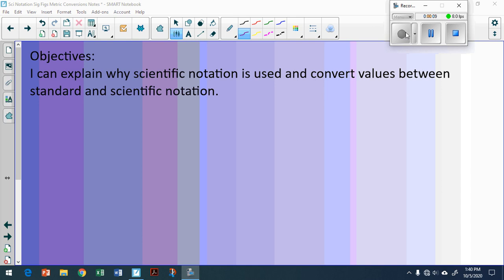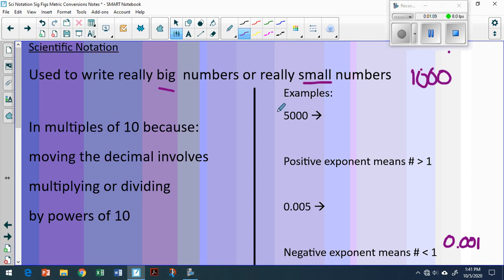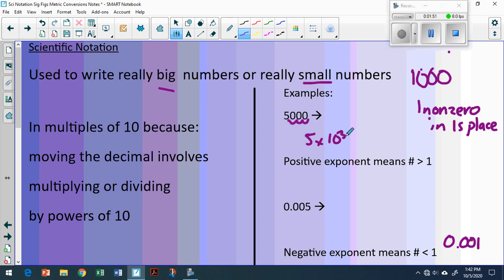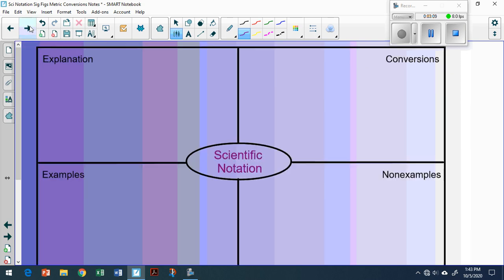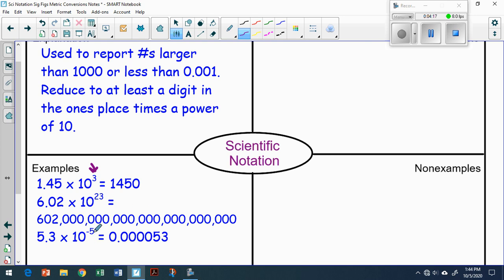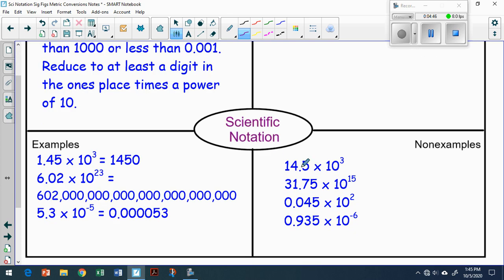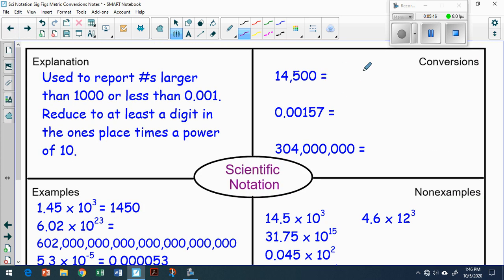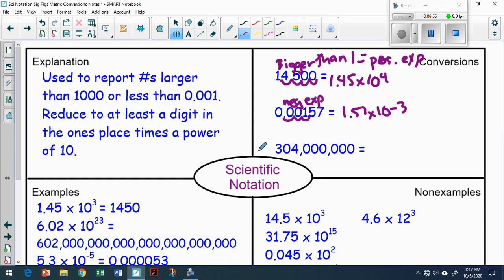Scientific Notation 2020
Converting between standard and scientific notation